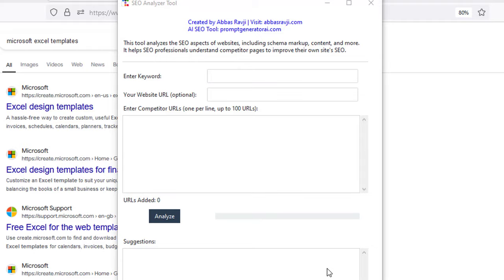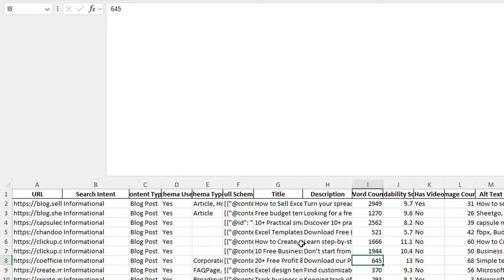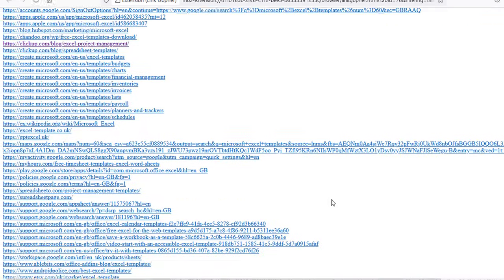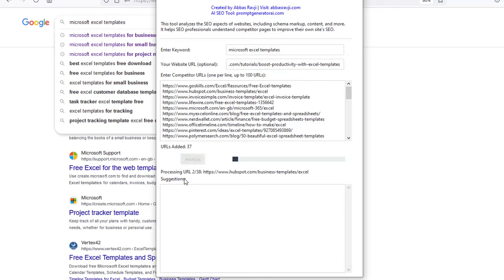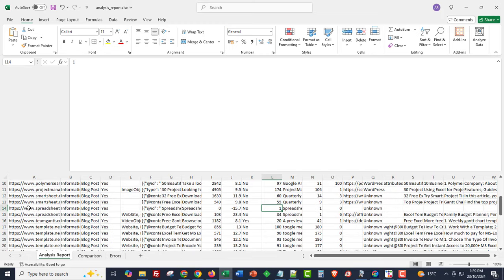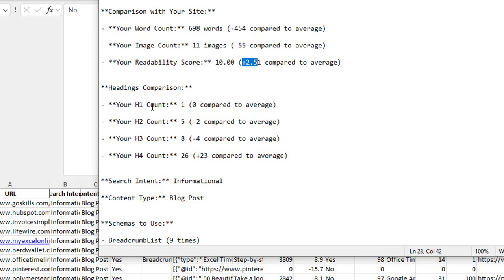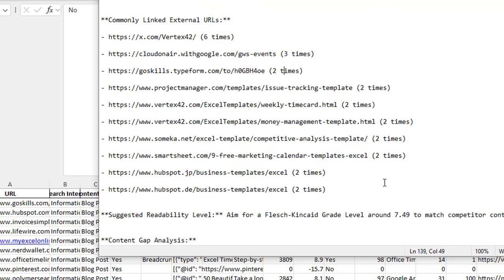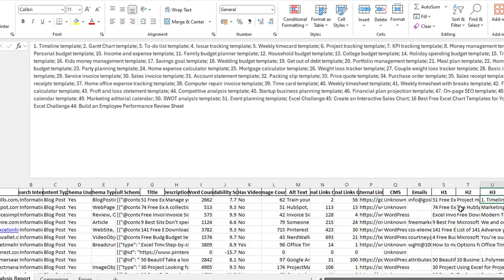Free SEO Tool: Reverse Engineer 100 Competitors to Rank Higher!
Unlock the secrets to SEO success with our brand new, completely free software! This powerful tool allows you to scrape and analyze up to 100 websites, providing you with invaluable insights to optimize your own content effectively.

🚀 Key Features

* Search Intent Analysis: Understand what your audience is looking for.

* Content Type Breakdown: See what formats work best in your niche.

* Schema Detection: Discover which schemas are used and get the full details.

* Title & Meta Description Optimization: Get suggestions for better titles and descriptions.

* Readability & Word Length Metrics: Ensure your content is engaging and accessible.

* Image Analysis: Find out how many images are on a page and their alt texts.

* Link Analysis: Analyze internal and external links, plus the URLs they point to.

* CMS Detection: Identify the content management systems used by top sites.

* Headings Breakdown: Review the H1, H2, H3, and H4 tags used for better structure.

Plus, you can add your own URL for a direct comparison against the top-ranking sites! This video will walk you through how to use the software and harness its power to elevate your SEO game. Don’t miss out on this opportunity to optimize your content and rank higher on Google!